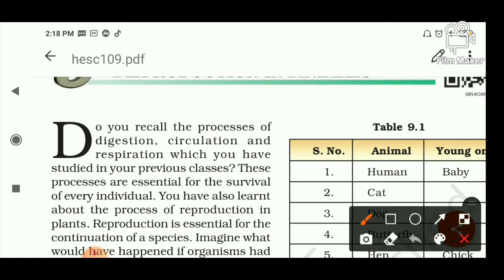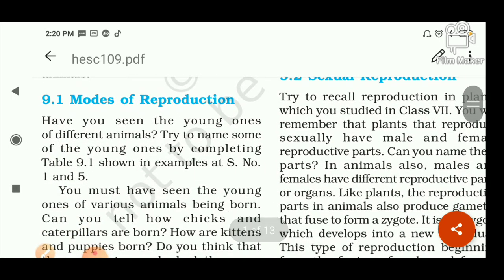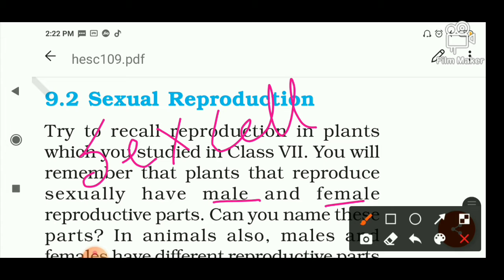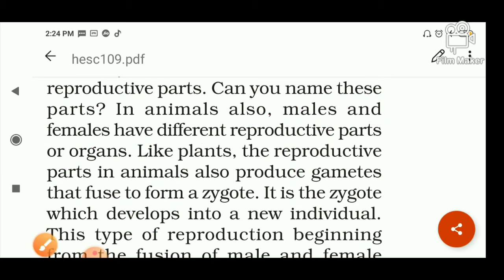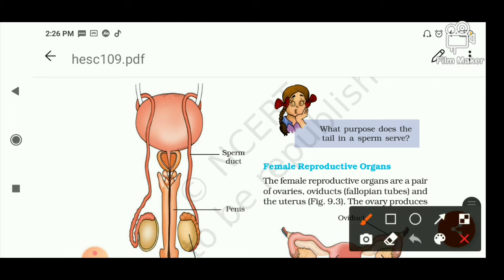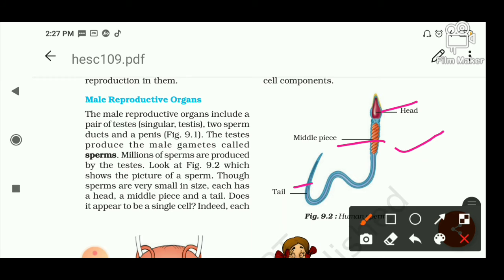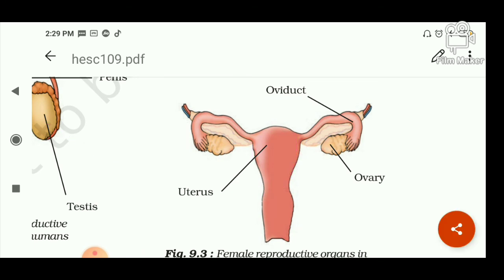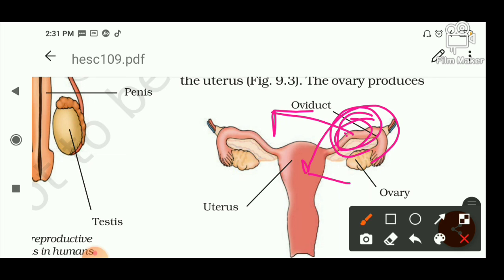Max learners: Science; Class- 8; Ch-9; REPRODUCTION IN ANIMAL. Part-1